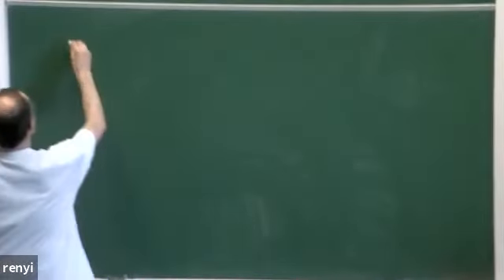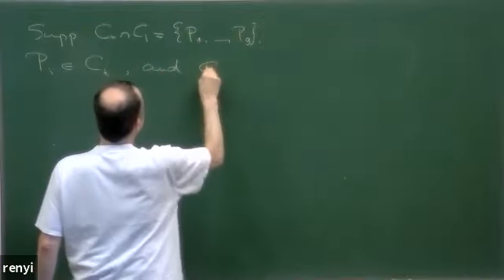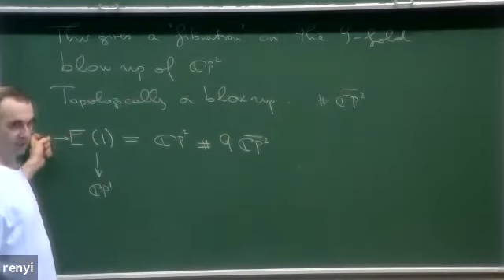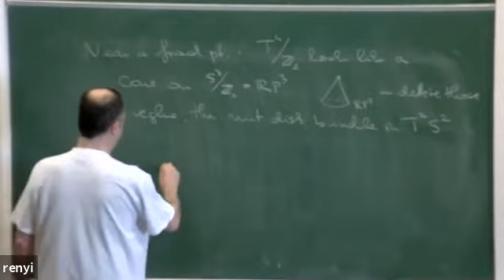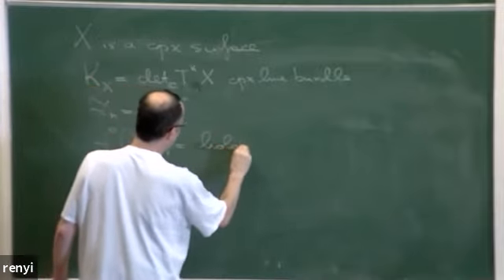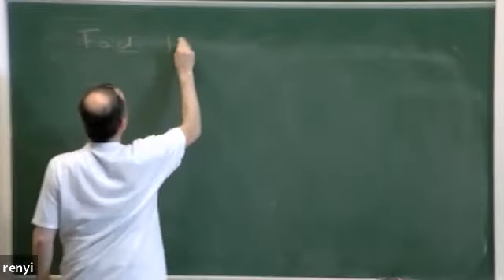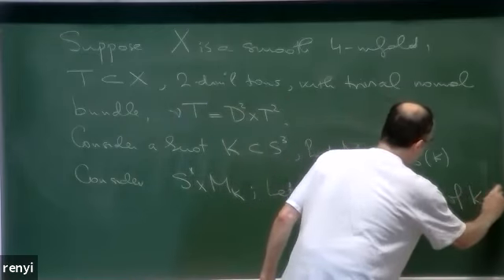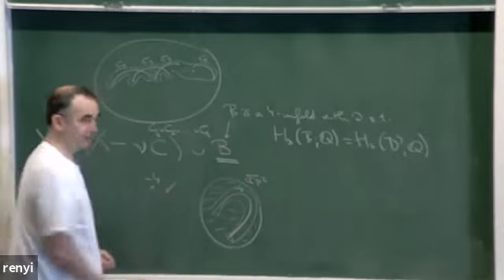Stipsicz Lecture 2